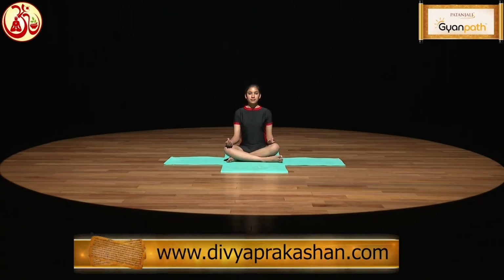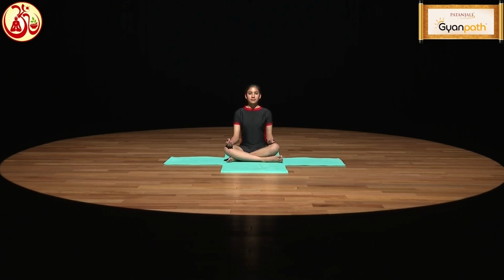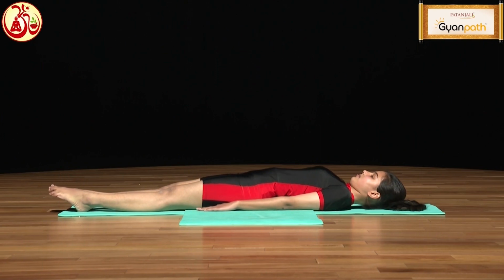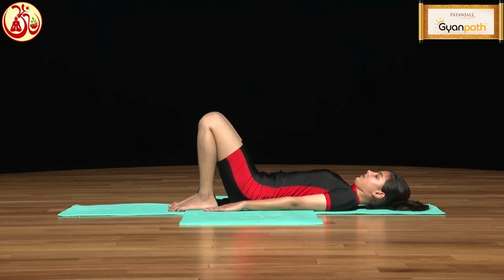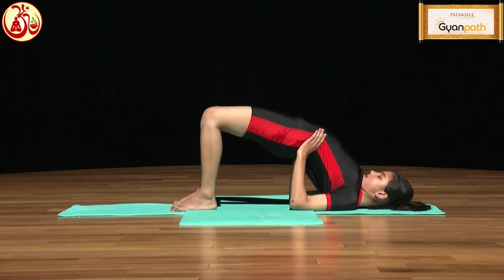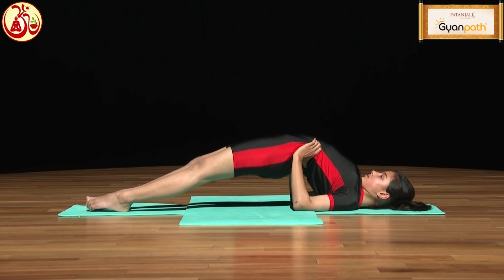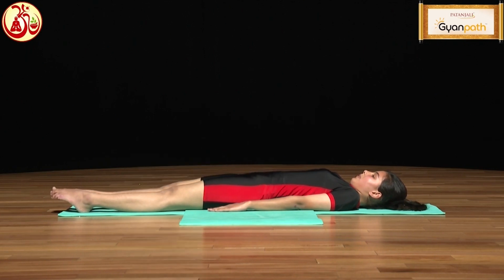Setubandhasana (in English)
अपने व्यक्तिगत जीवन में यदि हम कुछ अच्छा बड़ा महान कार्य करना चाहते है या  हम स्वयं व अपने परिवार के लिए सुख चाहते हैं तो उसके लिए परम आवश्यक है कि हम श्रेष्ठ विचारों को अपने जीवन में अपना कर तथा जिन महापुरुषों ने अपने जीवन में  महान कार्यों को साकार रूप में किया है, उनके जीवन से प्रेरणा लेकर  अपने जीवन में दिव्य रूपांतरण कर महान लक्ष्य को प्राप्त कर आगे बढ़ते रहें तथा सफलता प्राप्त करें  |

अतः आइये इस धरा पर जिन्होंने भारत की महान ऋषि परम्परा के सच्चे प्रतिनिधि के रूप में माँ भारती का गौरव गान किया है, जिन्होंने योग व आयुर्वेद की चिकित्सा के माध्यम से विश्व के करोड़ों लोग जो रोगों से पीड़ित थे उनके जीवन का कल्याण किया है, जिन्होंने अपने महान तप एवं अखंड पुरुषार्थ से हमारे महान पूर्वजों का नाम किया है, उनके कहे गए वाक्यों को जीवन मे अपनाकर हम भी अपने जीवन का कल्याण करें |